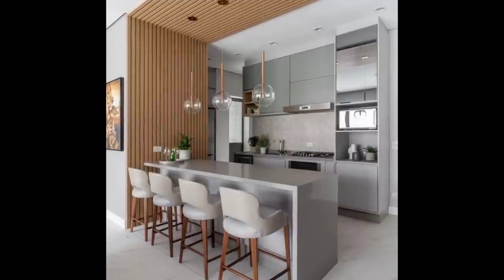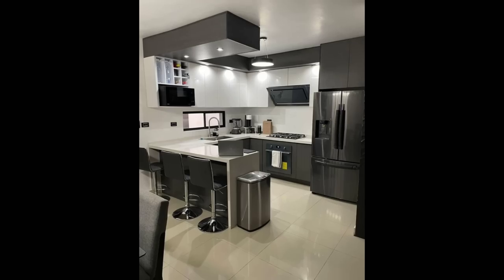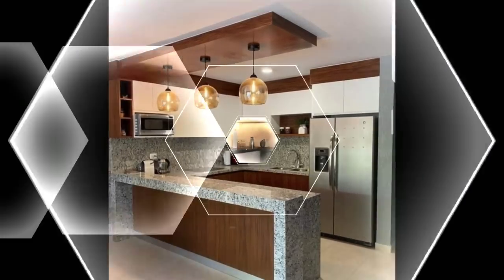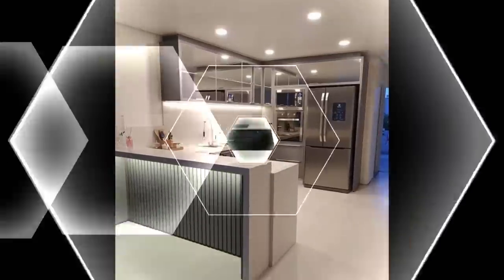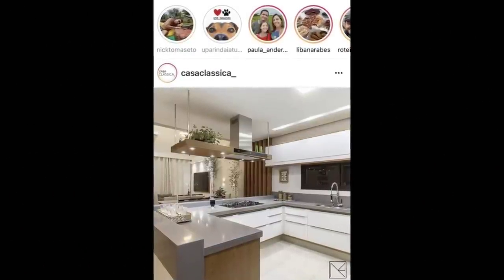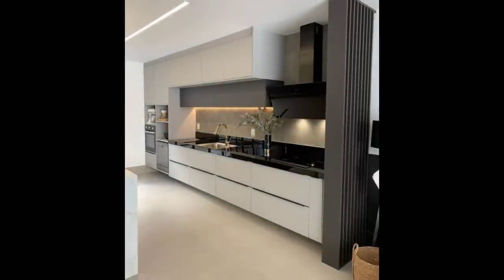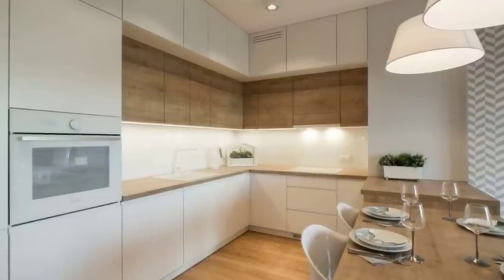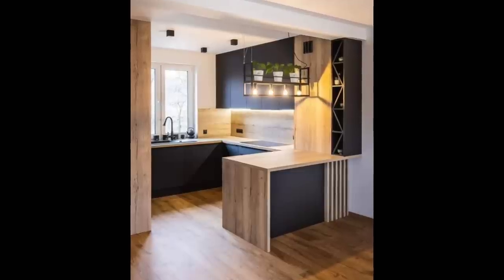Top 100 Modular Kitchen Designs 2024 Open Kitchen Cabinet Colors Modern | Home Interior Design Ideas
kitchen design
modular kitchen
kitchen colour combination
Top 200 Modular Kitchen Designs  2023 | Modern Kitchen Cabinet Colors | Home interior design ideas
How much will a modular kitchen cost?
What is the minimum cost of modular kitchen?
Which is best for modular kitchen?
Which color is best for modular kitchen?
the awesome modern modular kitchen design ideas and kitchen designs catalog 2021
kitchen designs for small kitchen
150 Small modular kitchen design ideas 2021 (Hashtag Decor)
Best 45+ Modular Kitchen design 2020 | Stylish Modular kitchen design catalogue
New Kitchen 2021 / Latest Modular kitchen designs / INTERIOR DESIGN 2020 / Home Decorating Ideas
Modular Kitchen Interior Design Ideas | Modern Kitchen Color Combinations | Kitchen Cabinets Design
modular kitchen